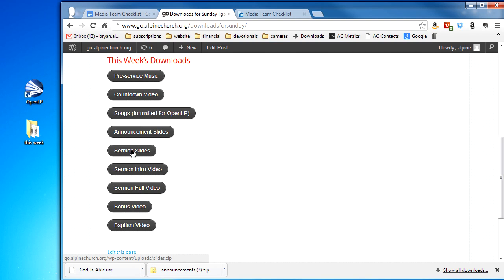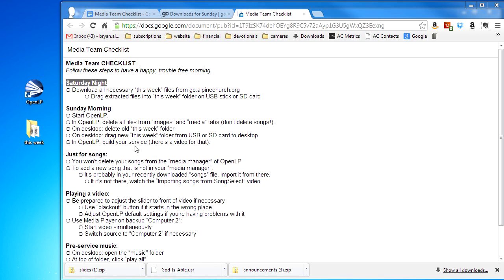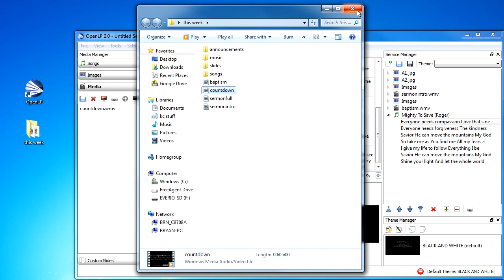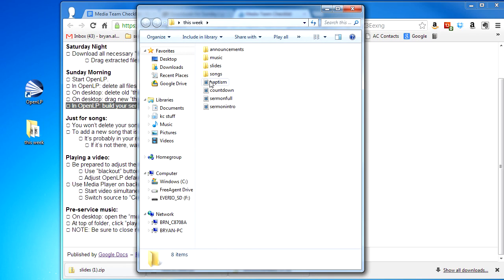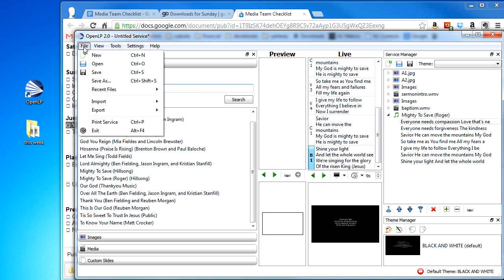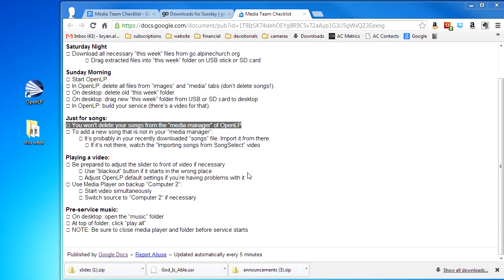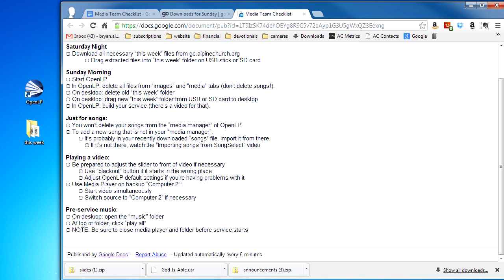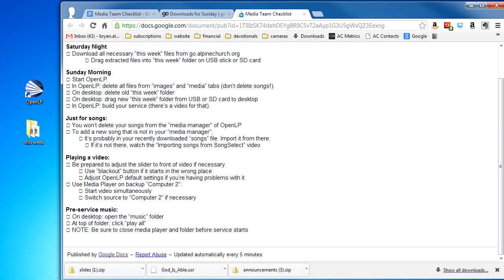02 media team checklist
The leaders' channel for Alpine Church in Utah.